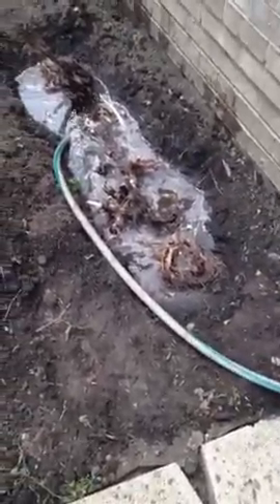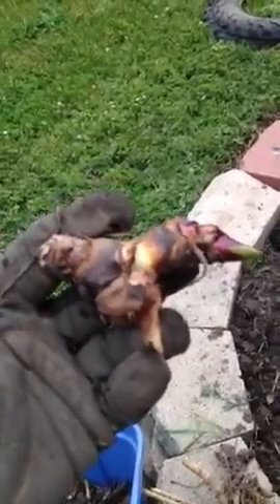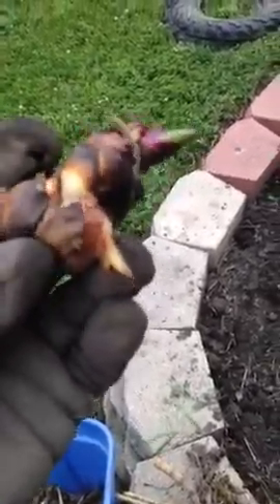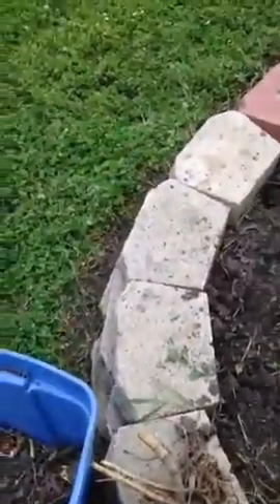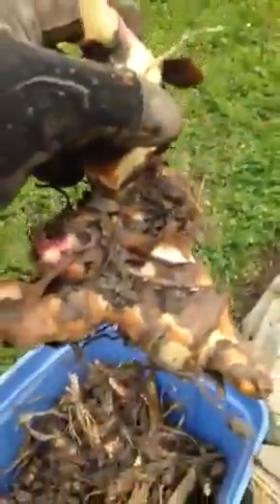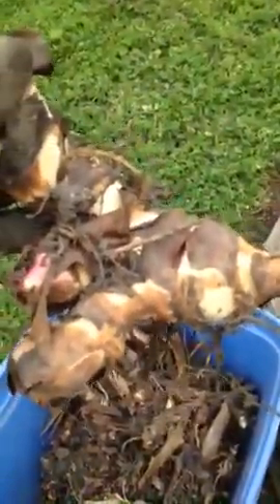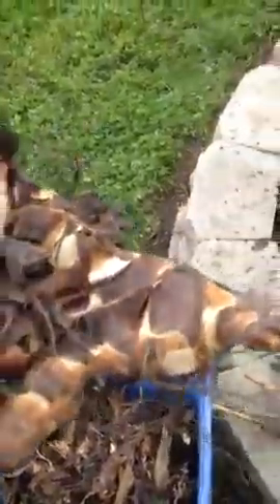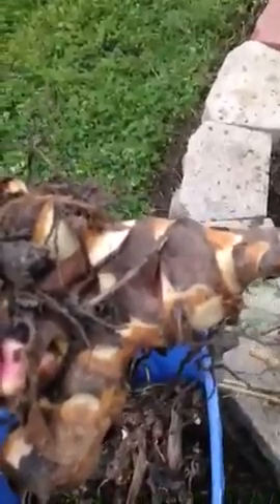Time to weed the gardens and plant!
This is day 8 after chemo therapy. My daughter and I are planting the garden. Most of my garden grows back every year. The canna lilies have to be harvested in the fall.